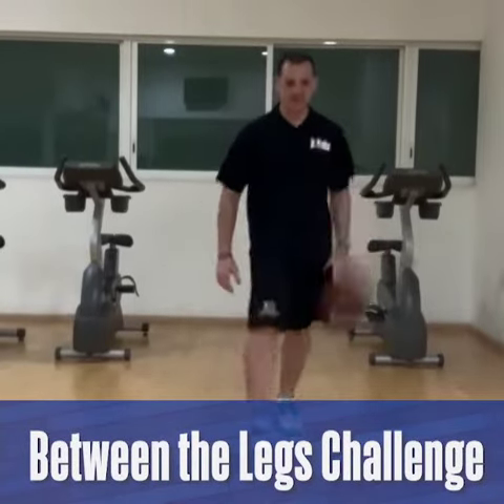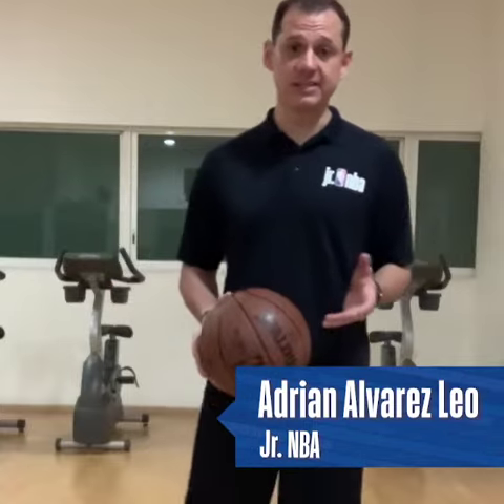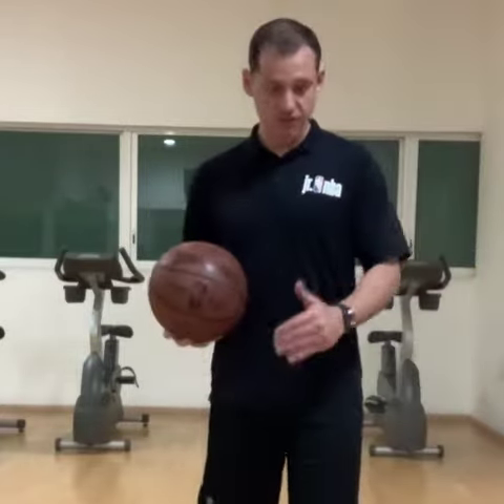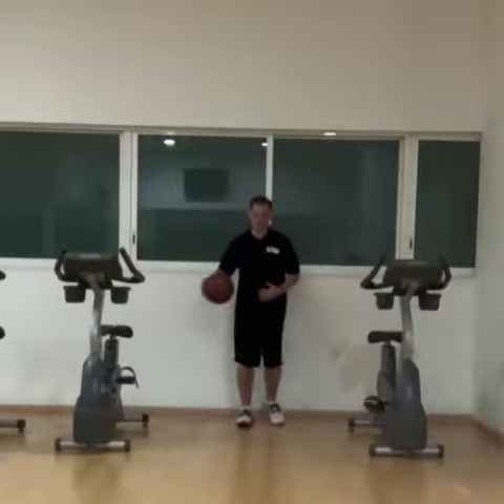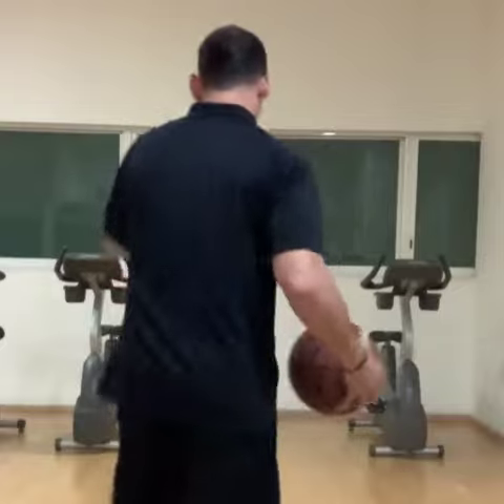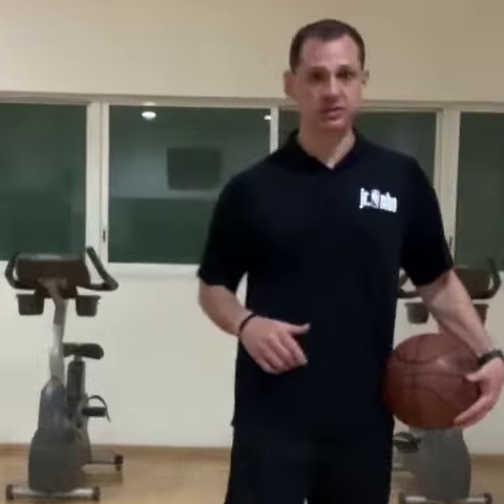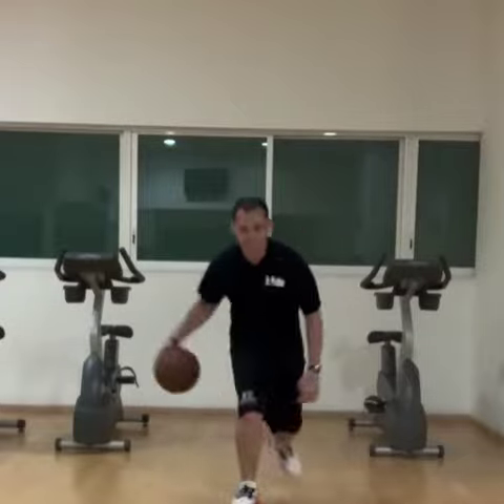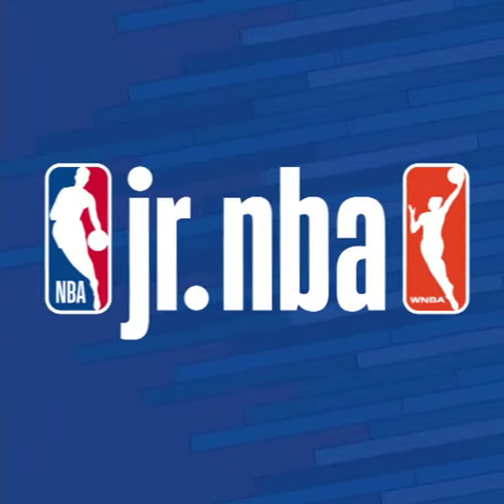Between the Legs Challenge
Jr. NBA coach Adrian Alvarez Leo challenges you to dribble between your legs and move across the room as many times as possible!